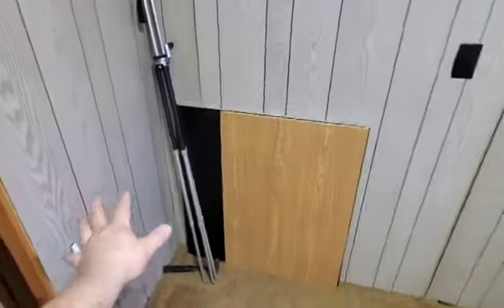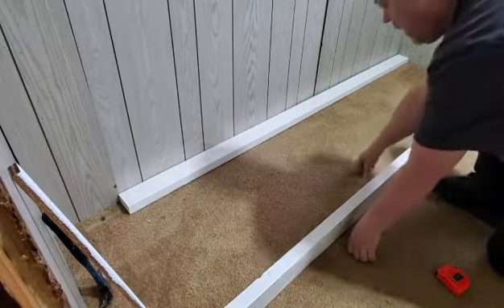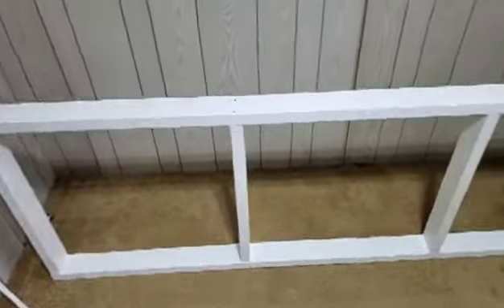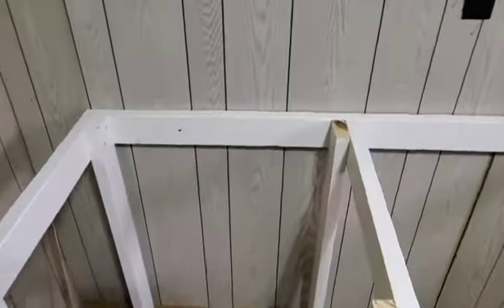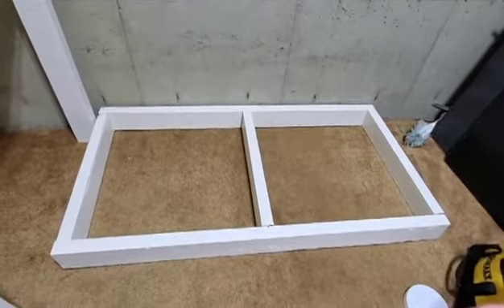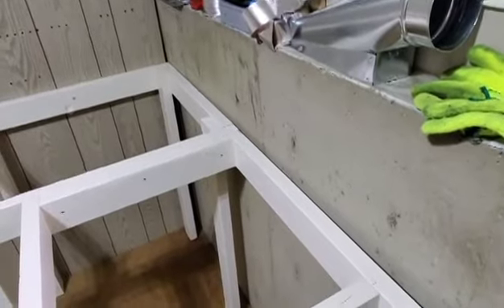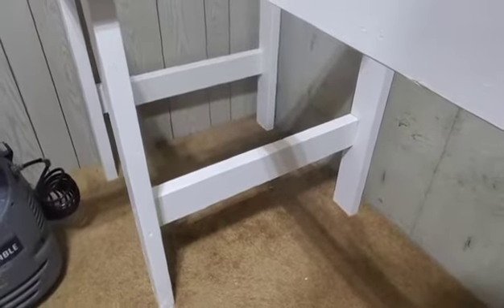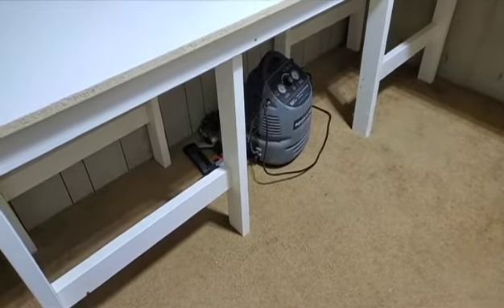Modeling Workshop Upgrade (Part 4)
Making a new workshop for the model making. It is going to be more room and have more storage space. Plus proper ventilation. Enjoy